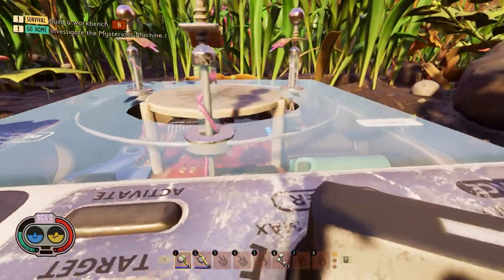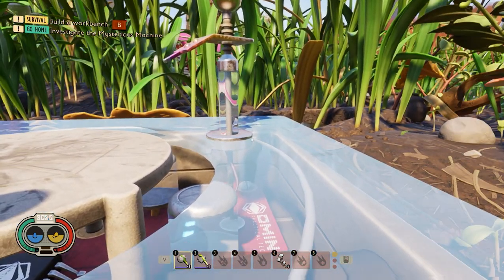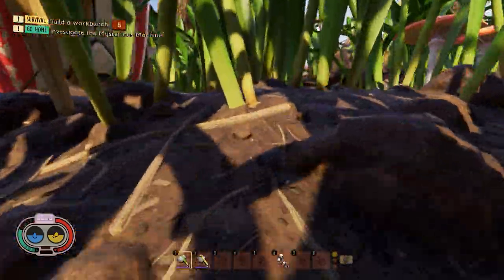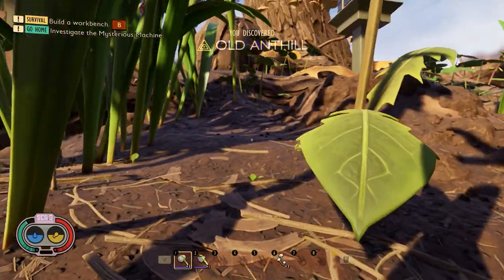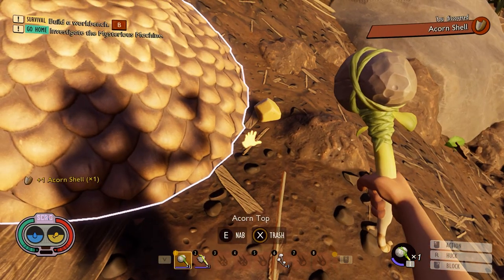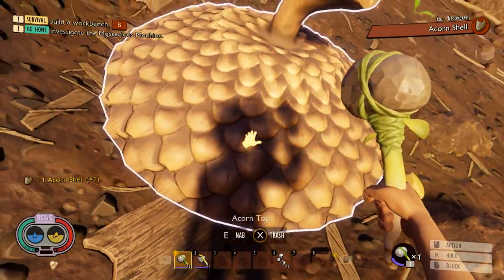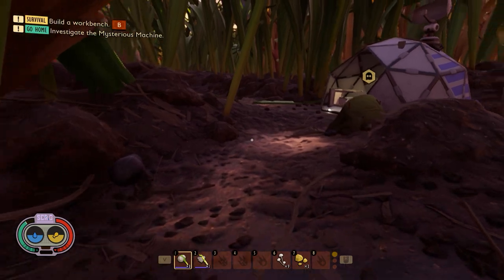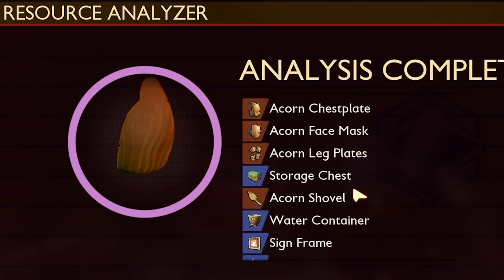How to Get Acorn Armor in Grounded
How to Unlock Acorn Armor in Grounded
in this video i will show you how to Unlock Acorn Armor in Grounded game step by step guide in and how to Get Acorn Shell and Acorn Top Quick also

📖 YouTube Chapters 📖
00:00 How to get Acorn Armor in Grounded
00:13 How to Unlock Acorn Armor in Grounded
00:40 Location of Acorn in Grounded
01:10 Getting Acorn Armor